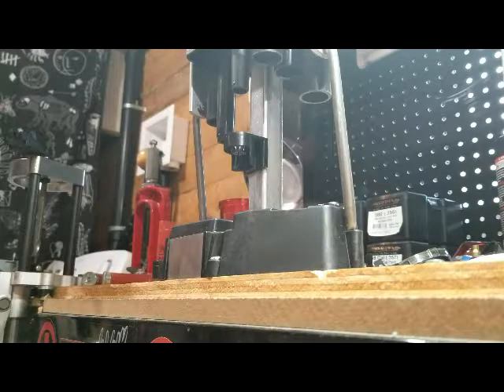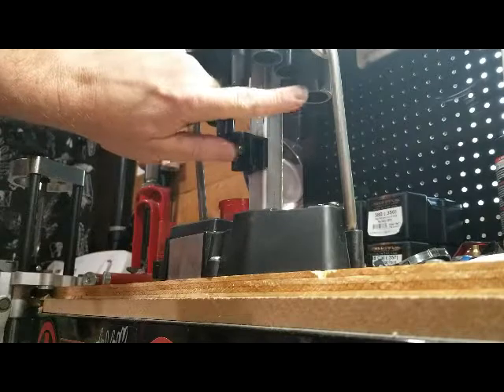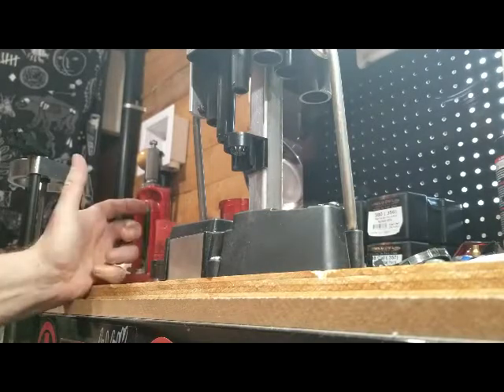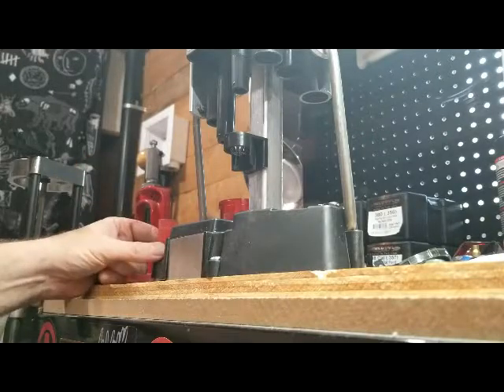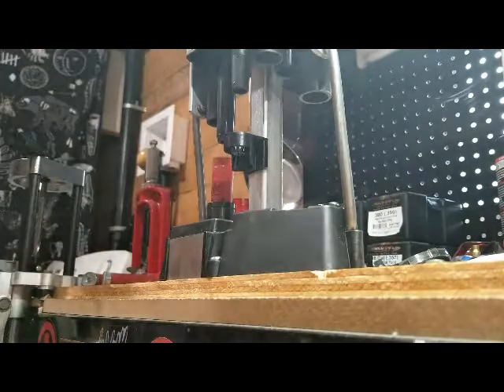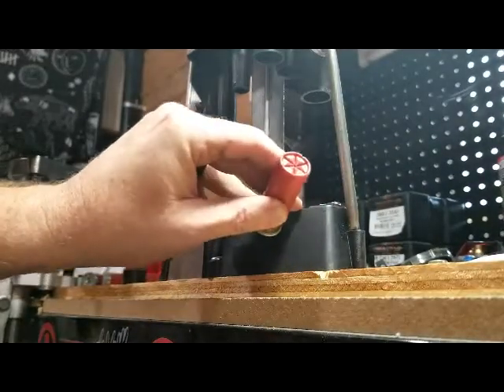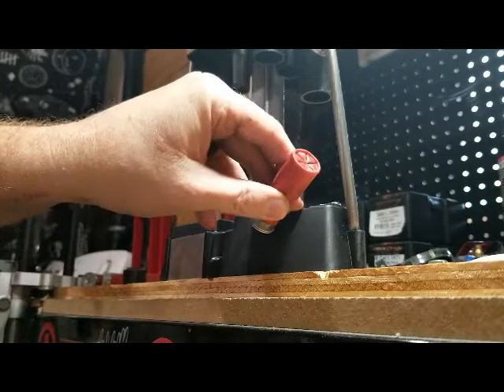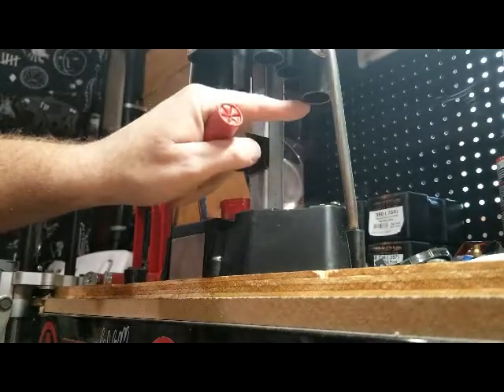Lee Load All II Better Crimp Modification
Where to modify Lee Load All for a tighter crimp.

Please visit us on The Reloaders Network

and Headspace at The Reloaders Network